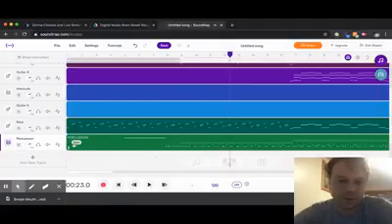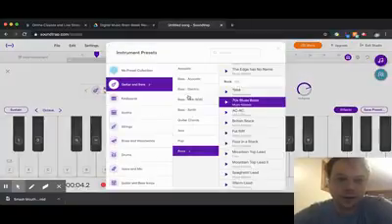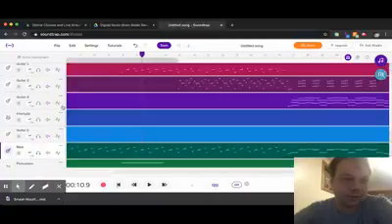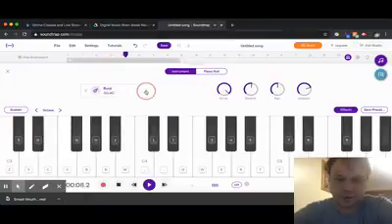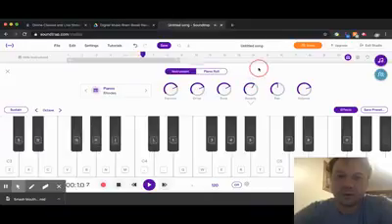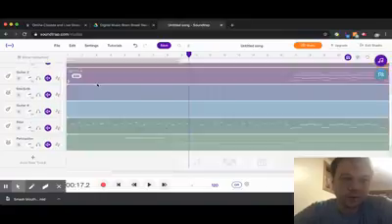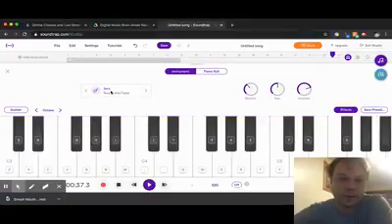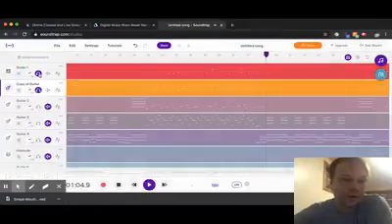Brain Break: In the Studio with Josh 4